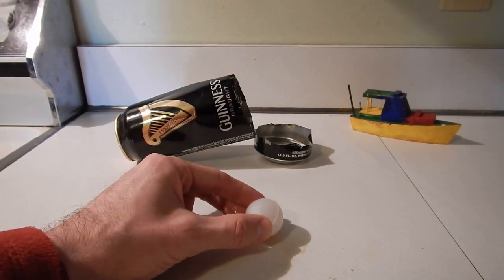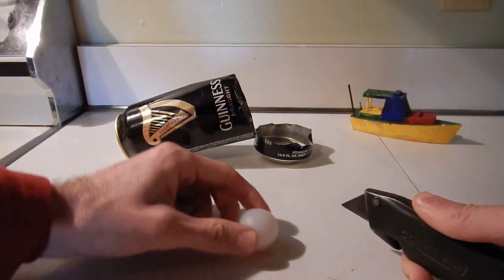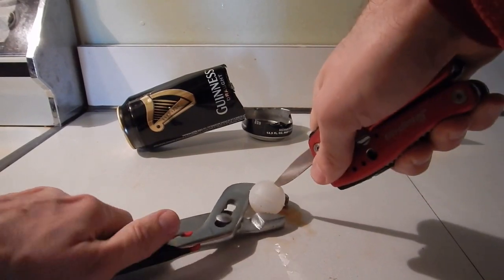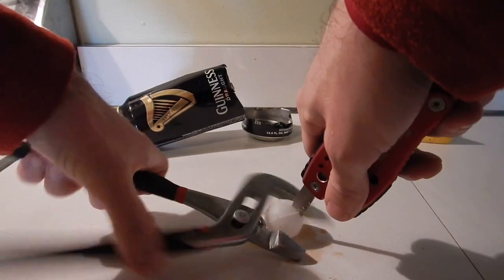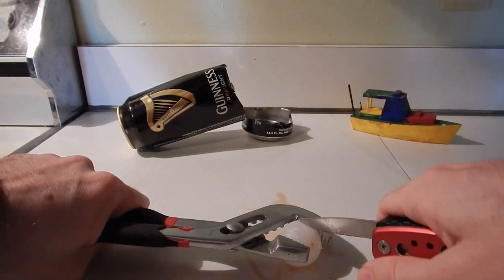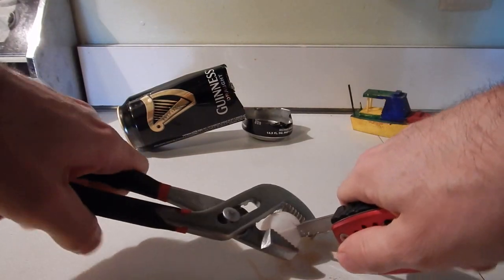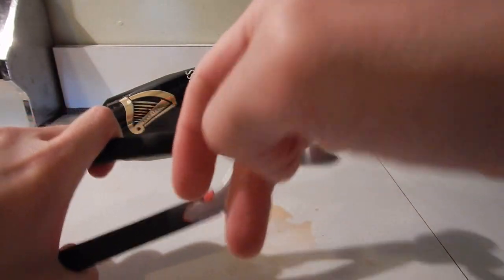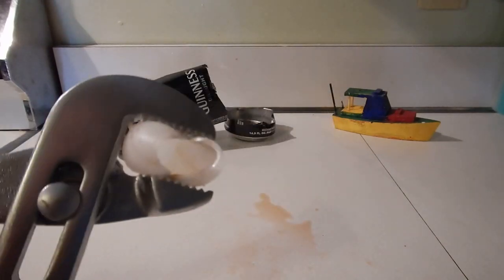Cutting open Guinness beer can widget to see inside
See what is inside the Guinness draught can widget after I cut it open.  The plastic ball is the size of a ping pong ball, but its much stronger!